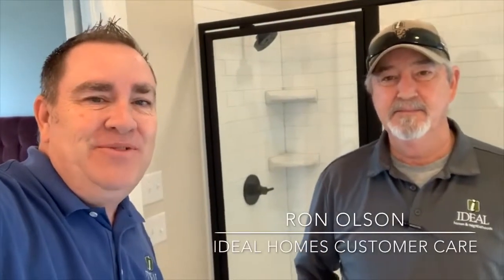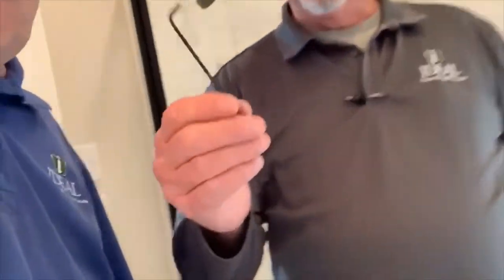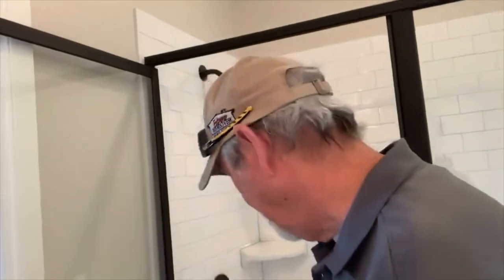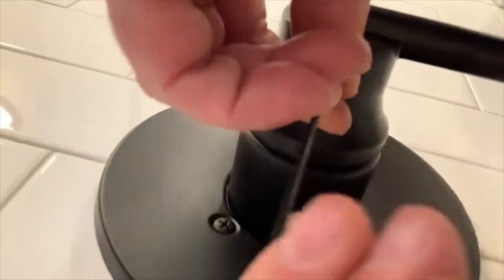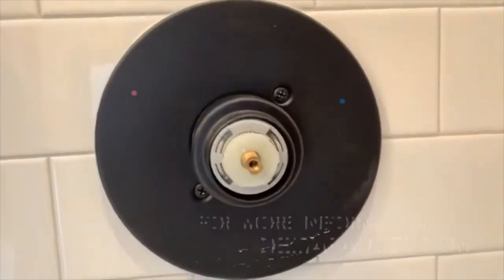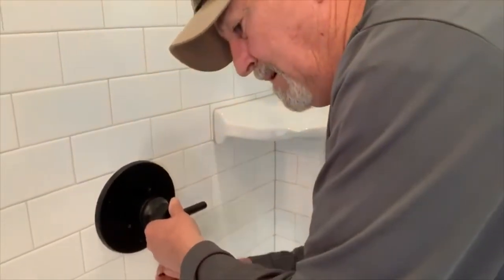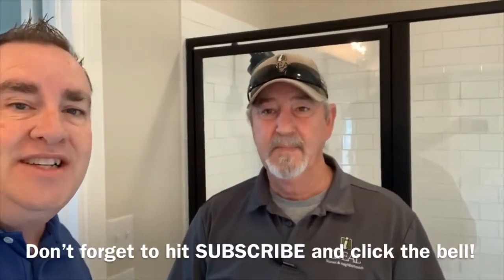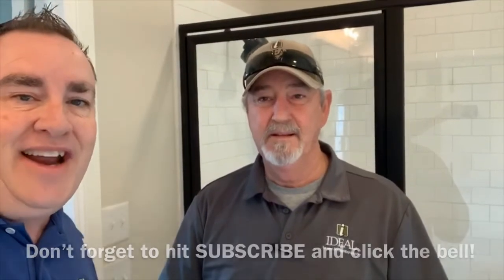Adjusting Anti Scald Feature Delta Faucet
Video explaining how to adjust the anti-scald feature on a Delta shower and bathtub faucet